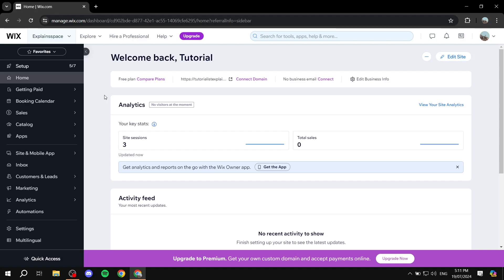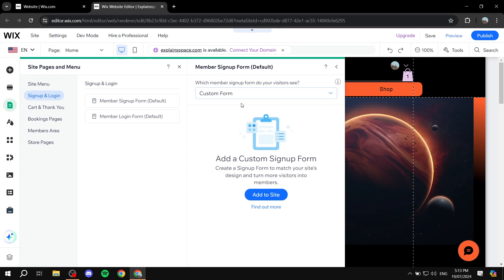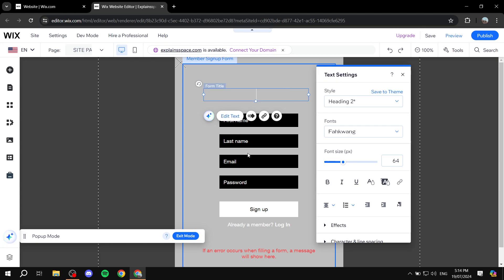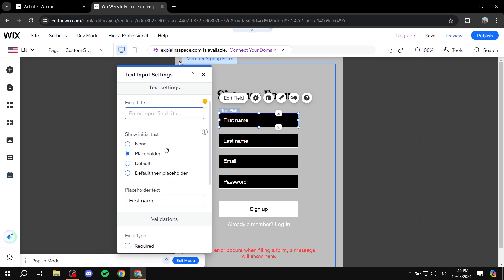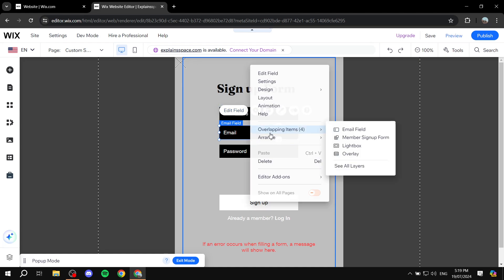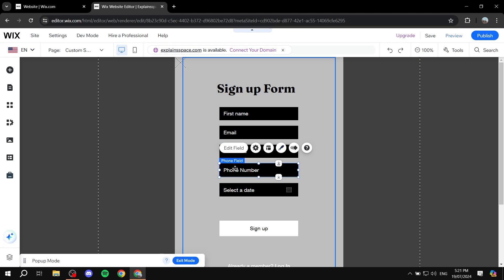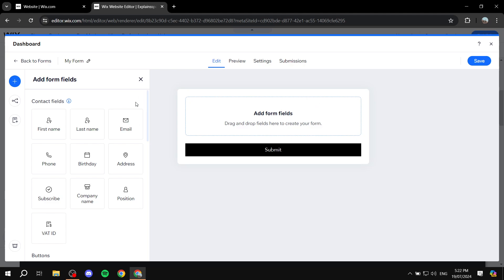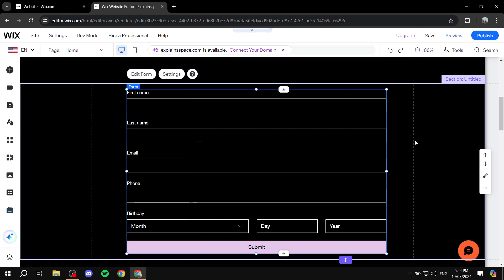How to Create a Registration Form in Wix Website | Full Tutorial 2025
If you are looking for a video about How to Create a Registration Form in Wix Website, here it is!